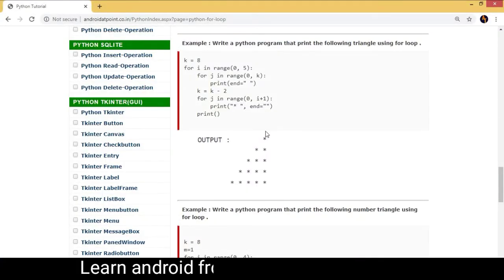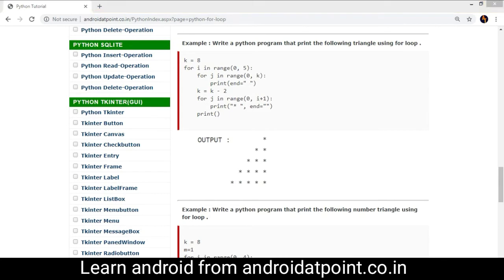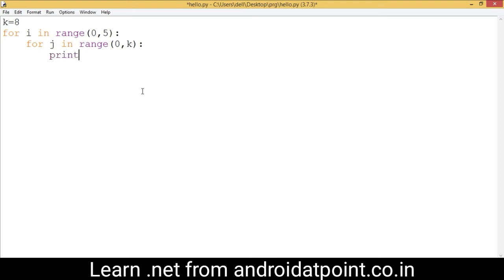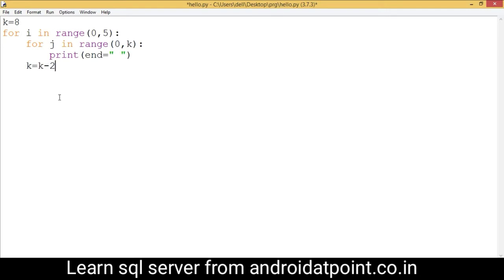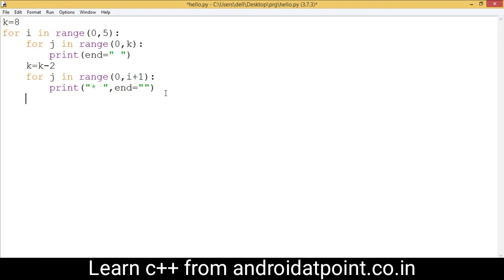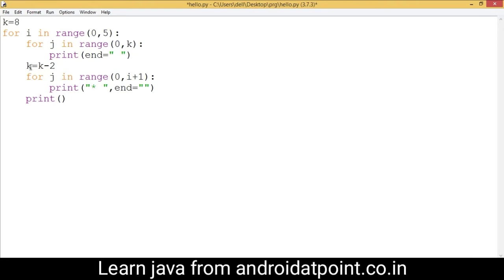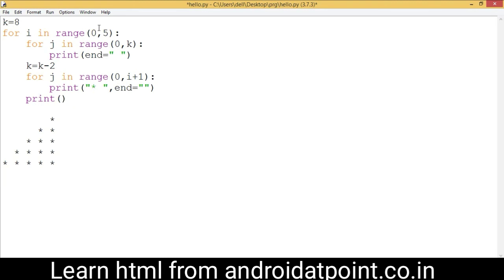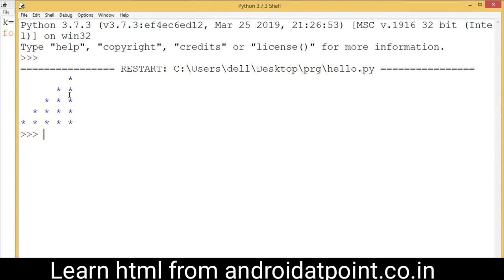python star pattern, how to print the start pattern in python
This video demonstrate how to print the star pattern like below.